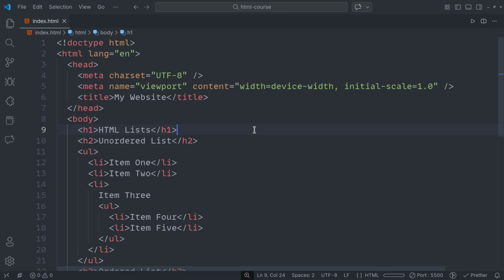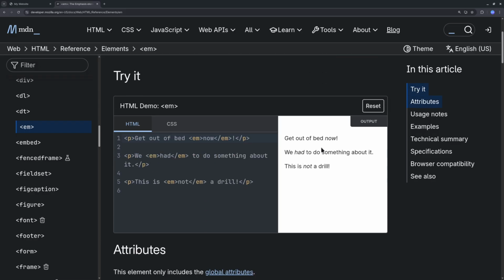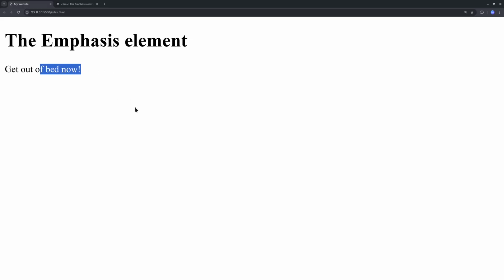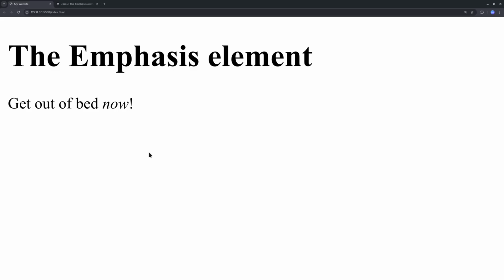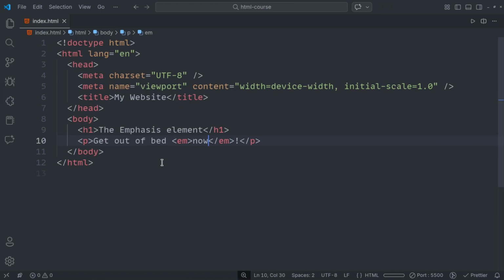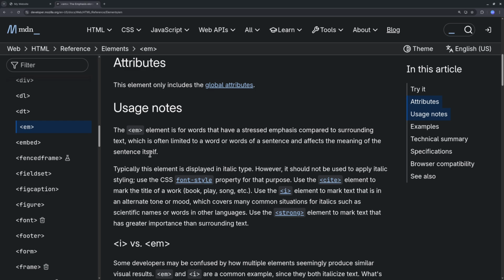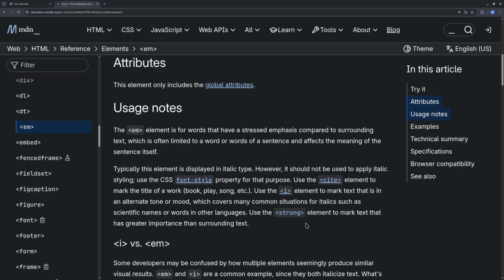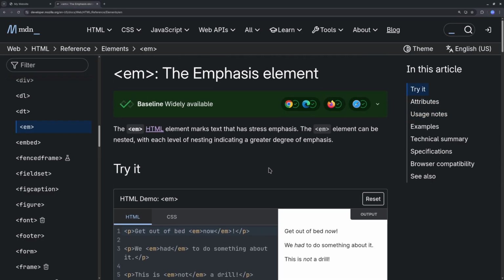HTML em Tag Explained | Emphasize Text the Right Way ✨ - HTML Course 🔥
In this lesson from the Ultimate HTML Course, you'll learn how to use the HTML em element to add emphasis to text in a meaningful and semantic way.

While the em element often displays text in italics by default, its real purpose is to indicate that the text should be emphasized. This makes your HTML more semantic, improves accessibility, and helps browsers and assistive technologies understand your content.

In this video, you'll learn:

✅ What the HTML em element is
✅ How the em tag works
✅ Why em is different from simply making text italic
✅ The difference between em and i
✅ Best practices for using semantic HTML elements

By the end of this lesson, you'll know when and why to use the em element to write cleaner, more meaningful HTML.

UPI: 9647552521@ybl